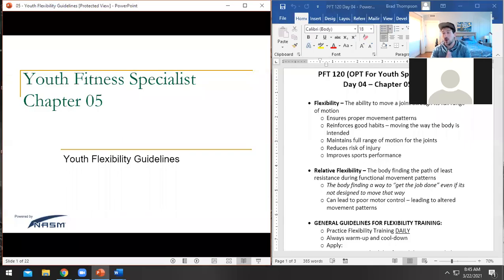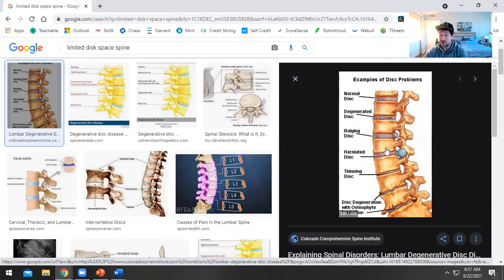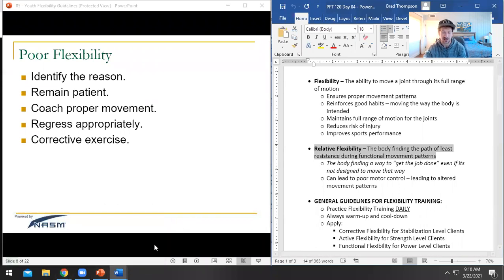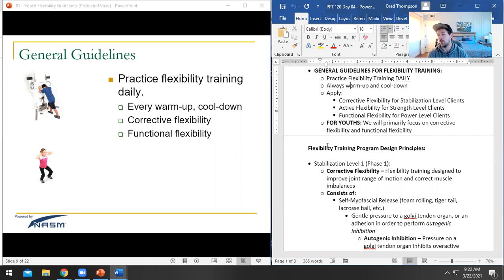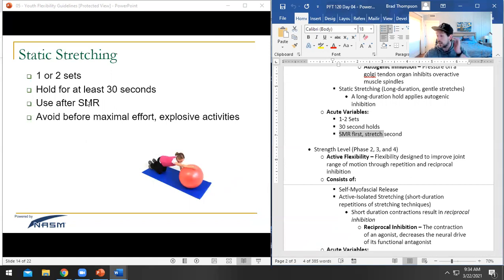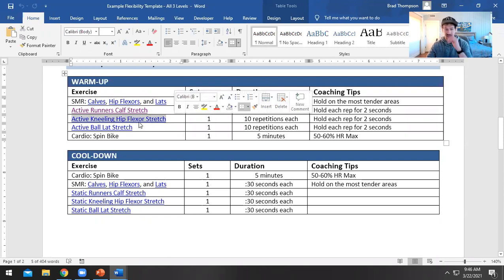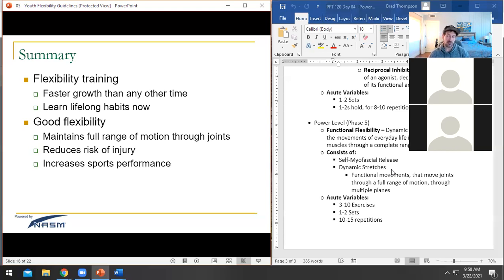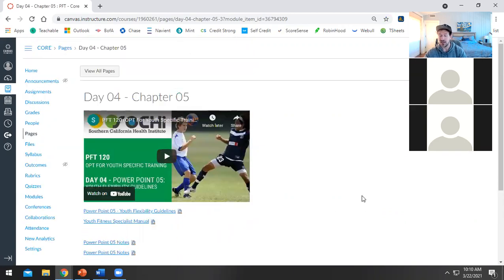PFT 120 (OPT For Youth Specific Training) Day 04 - Chapter 05